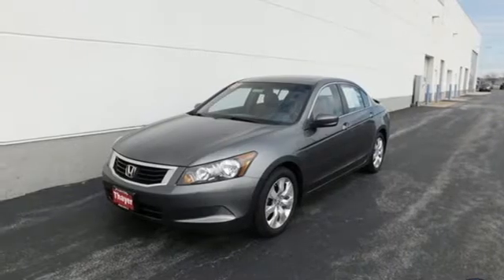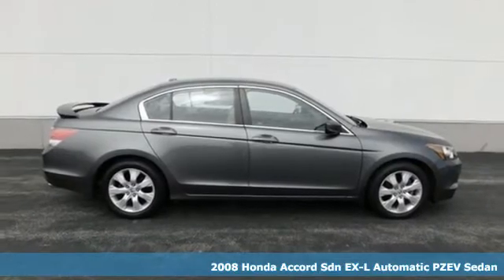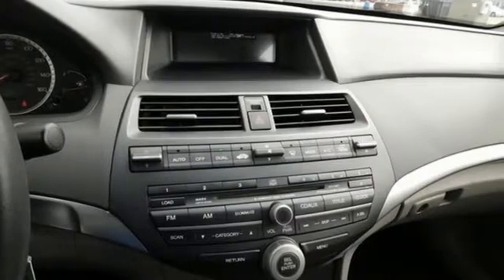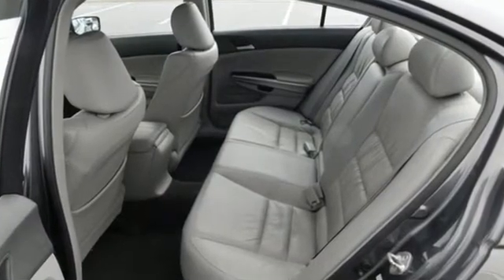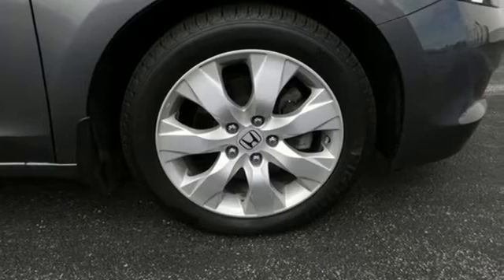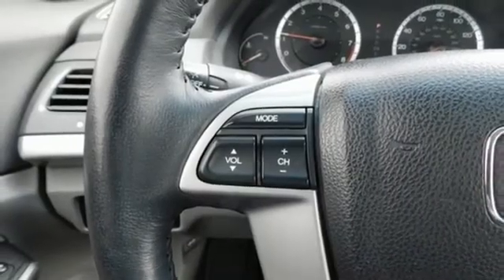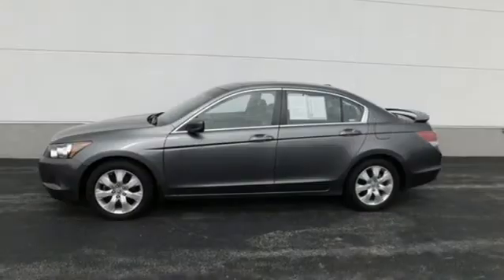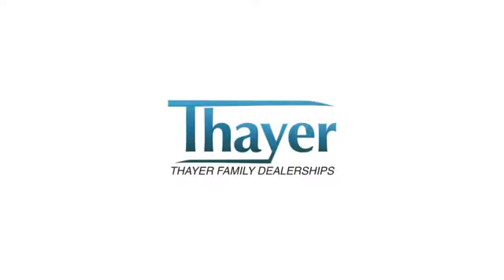Used 2008 Honda Accord Bowling Green OH Perrysburg, OH P1937BB - SOLD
Year: 2008
Make: Honda
Model: Accord
Trim: EX-L
Engine: 2.4L I4 DOHC i-VTEC 16V
Transmission: 5-Speed Automatic with Overdrive
Color: Gray
Interior: Gray
Mileage: 155175
Stock #: P1937BB
VIN: 1HGCP26828A104160
Recent Arrival! Clean CARFAX. Polished Metal Metallic 2008 Honda Accord EX-L 2.4 FWD 5-Speed Automatic with Overdrive 2.4L I4 DOHC i-VTEC 16VbrbrbrAwards:br * 2008 KBB.com Brand Image AwardsbrKelley Blue Book Brand Image Awards are based on the Brand Watch(tm) study from Kelley Blue Book Market Intelligence. Award calculated among non-luxury shoppers. Kelley Blue Book is a registered trademark of Kelley Blue Book Co., Inc.brThink Thayer - for your One-Stop Shopping Experience!brbrReviews:br * The 2008 Honda Accord Coupe straddles the sporty-or-sensible divide as well as any car in its segment. Ita€TMs quick and responsive enough to satisfy all but the hard-core enthusiasts, and its rear seat and trunk are large enough that it makes a great daily driver. Source: KBB.com

Address:
1019 N Main St